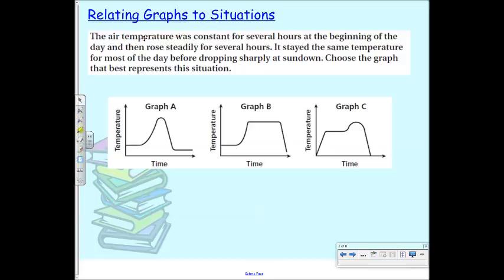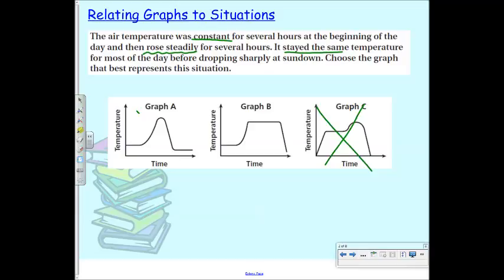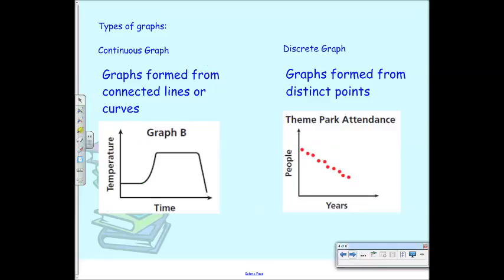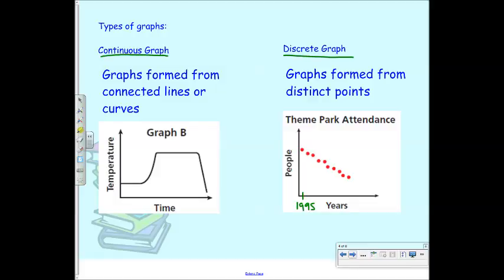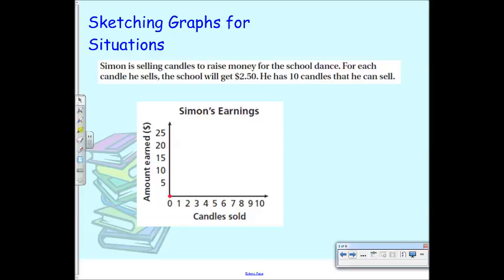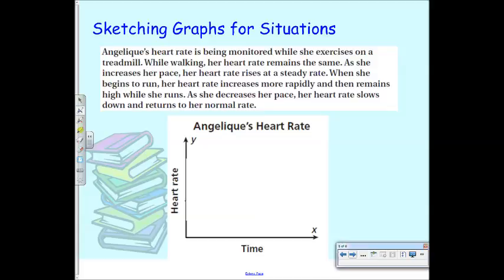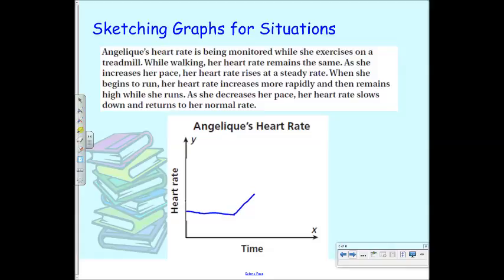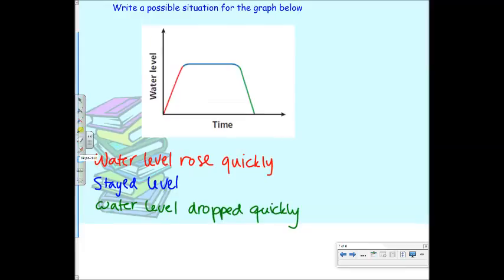Algebra I : 4.1 Graphing Relationships